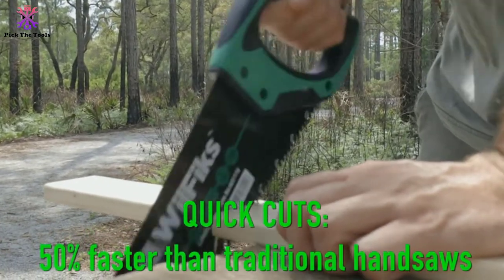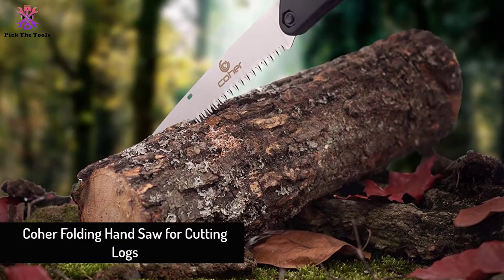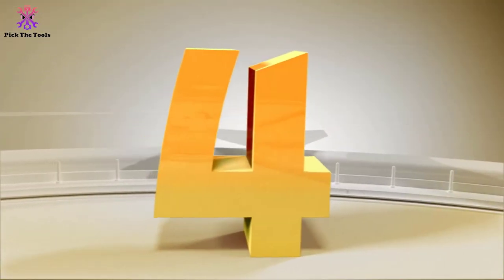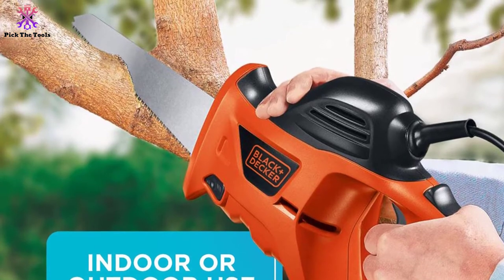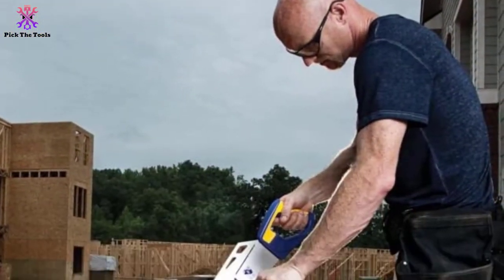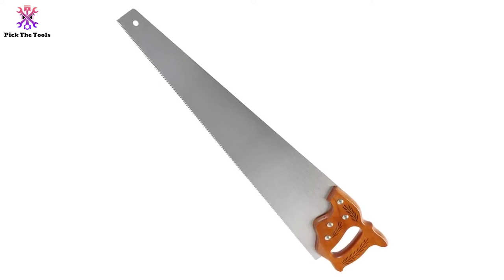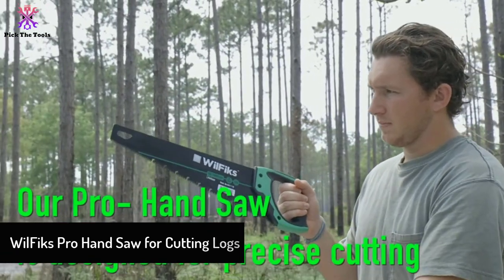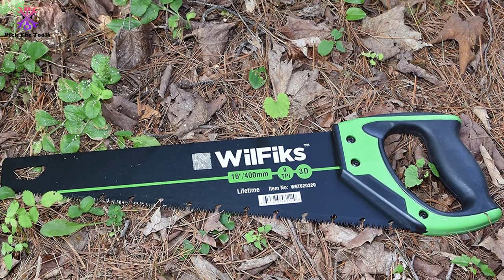Top 5 Best Hand Saw for Cutting Logs in 2021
► Links to the Best Hand Saw for Cutting Logs we listed in this video:

🔹5. Coher Folding Hand Saw for Cutting Logs

🔹4. BLACK+DECKER Electric Hand Saw

🔹3.  Irwin Tools 1773465 Hand Saw for Cutting Logs

🔹2.  GreatNeck N2610 Hand Saw

🔹1.  WilFiks Pro Hand Saw for Cutting Logs